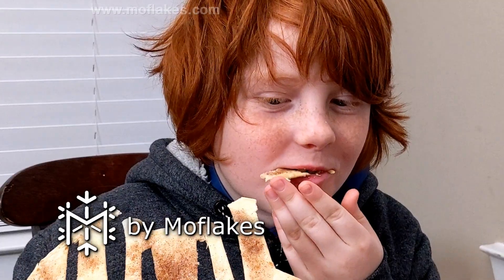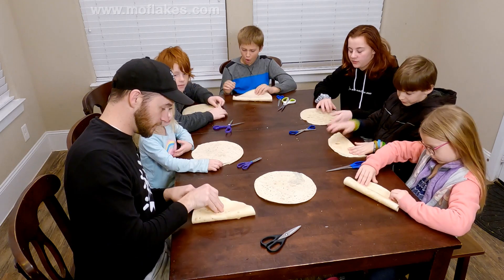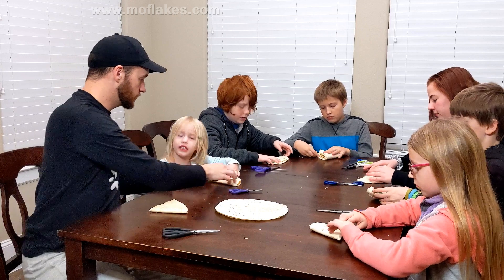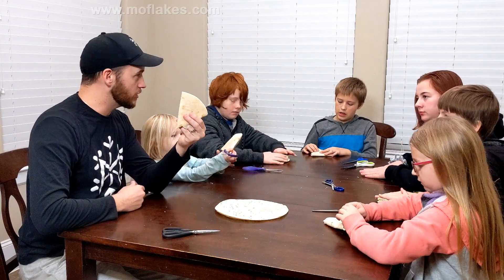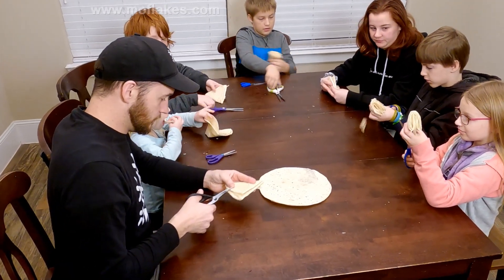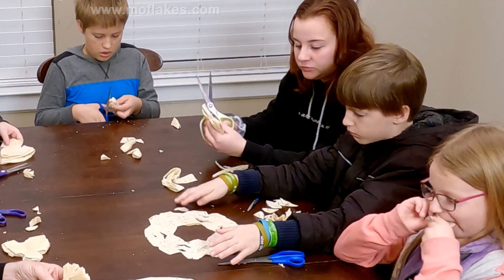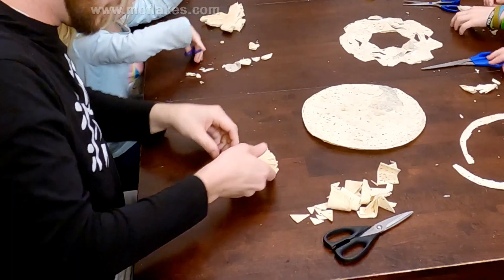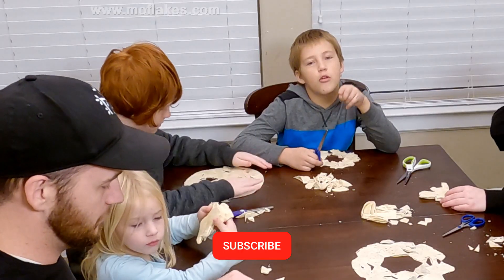Edible Snowflakes - The Paper Craft, but with TORTILLAS!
Turn your holiday craft into an edible treat. I show you how to make tortilla snowflakes in this video. You can use the recipe below to try it yourself. If it doesn't work out the first time, just Flake It till you Make It!
Recipe:
 - melted butter
 - extra large tortillas
 - cinnamon sugar
Bake in oven at 350° F for 8-10 minutes
I make themed paper snowflakes for all seasons and all reasons. If you have a good reason or idea for a snowflake, please let me know. Real snowflakes have 6 sides, so my paper crafts also have six sides. You can watch my videos to learn how to make paper snowflakes out of paper. I show you how to fold and where to cut to get unique six-sided snowflakes.

Here are my favorite Scissors (ad):